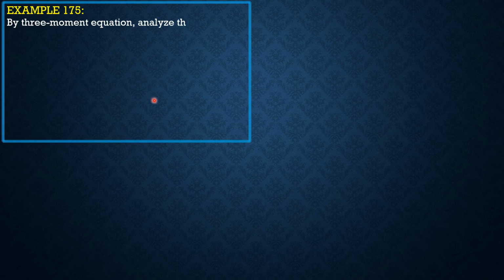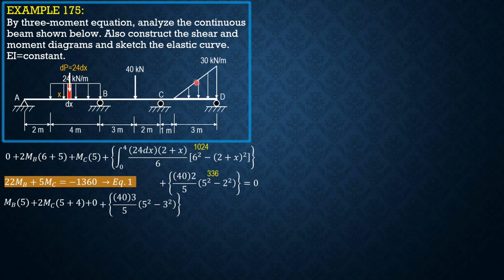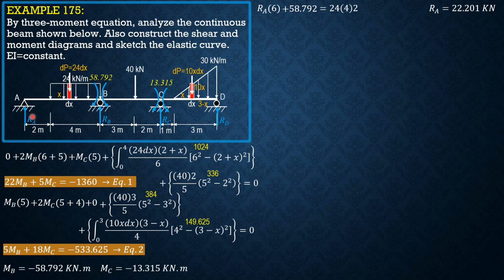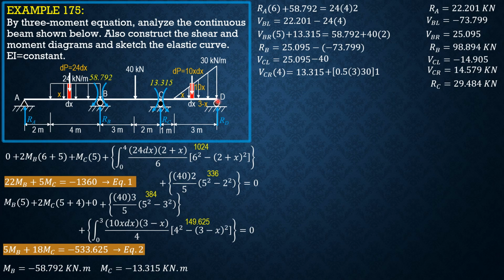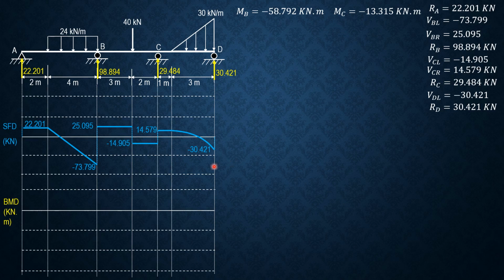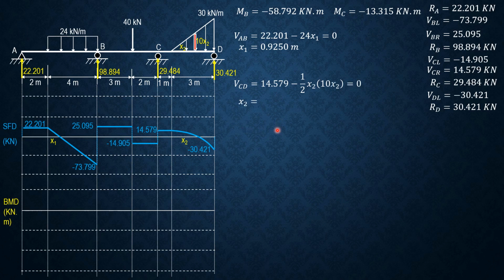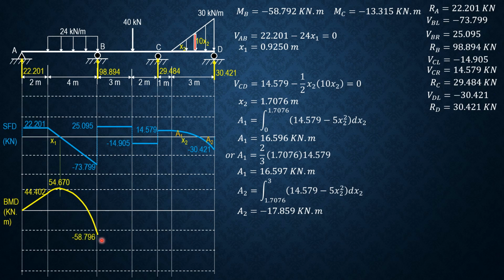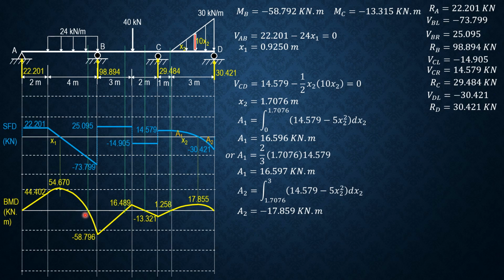STRUCTURAL ANALYSIS, EXAMPLE 175